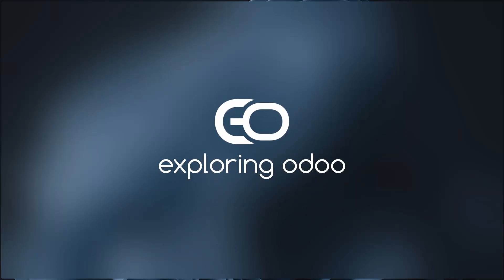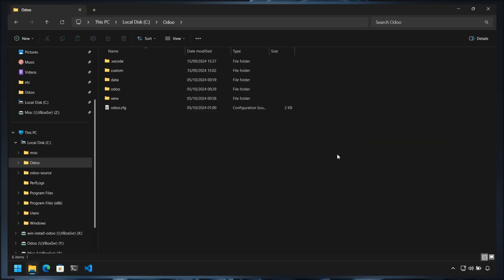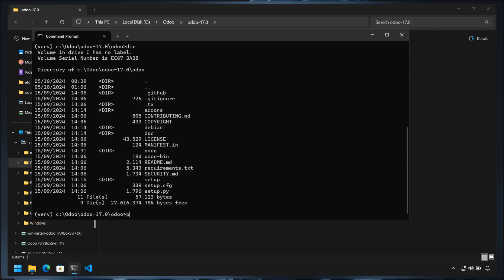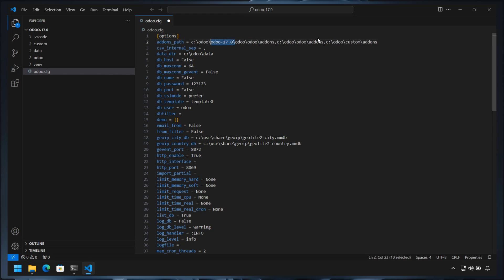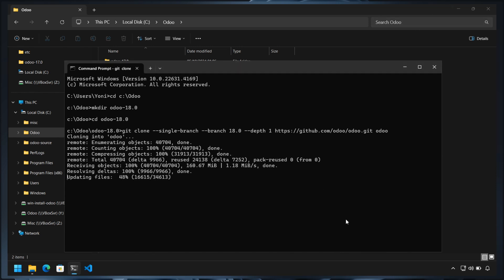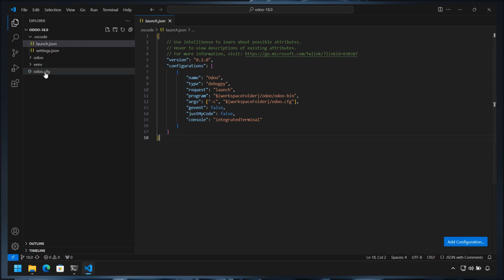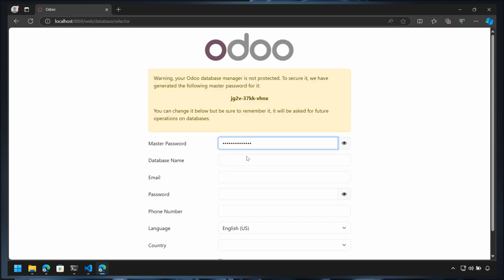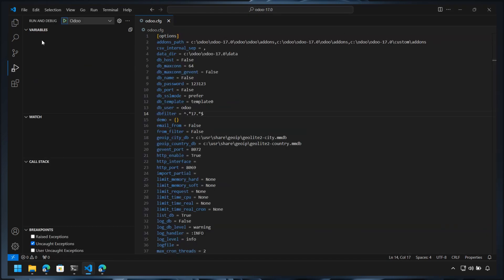Odoo Tutorial: Development Setup For Multiple Odoo Versions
If you're new to Odoo development,
you may be wondering how to develop modules across different Odoo versions.

In this video, I'll be sharing a simple setup to accommodate development for both Odoo 17 and Odoo 18 using VS Code on Windows 11. The steps are also applicable for Odoo 19.

Image assets designed by Freepik